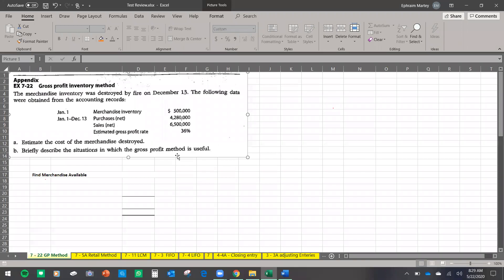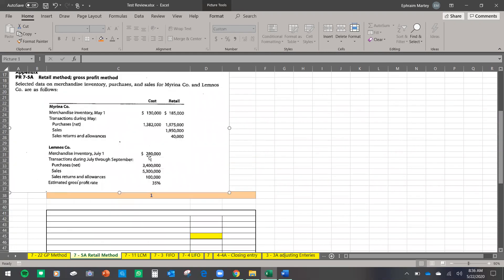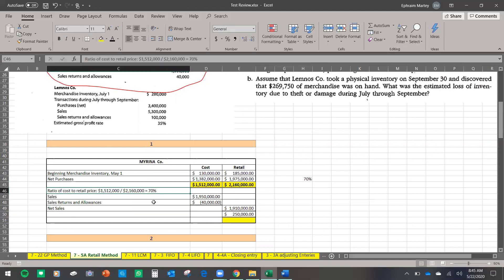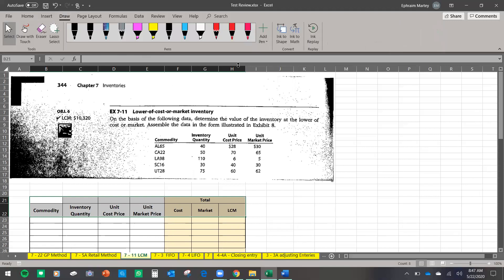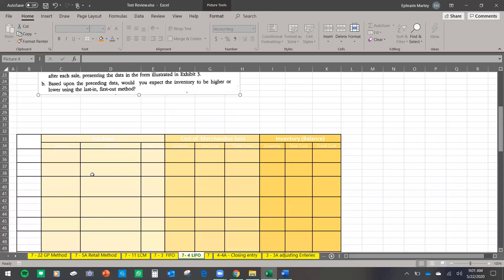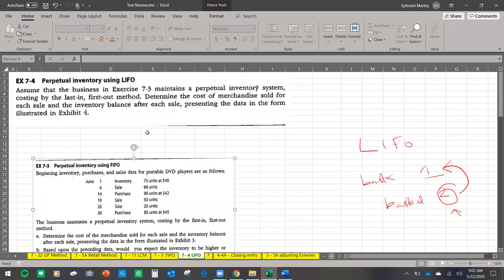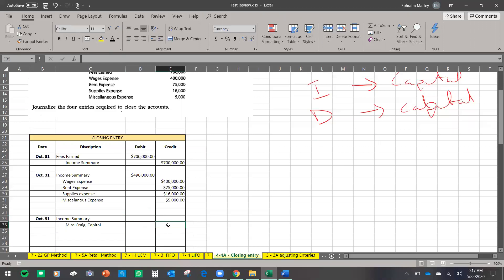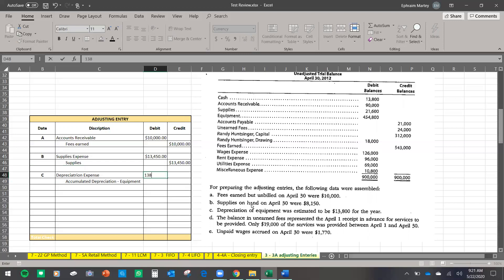FINANCIAL ACCOUNTING TEST REVIEW (ACC 102 & 220)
Please ask me a question in the comment session.

GOOD LUCK ON YOUR TEST!